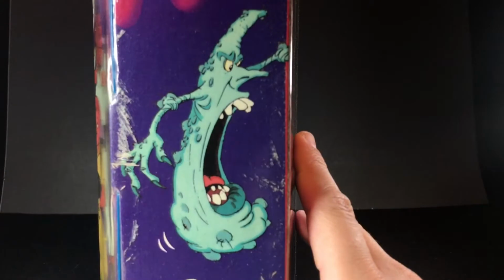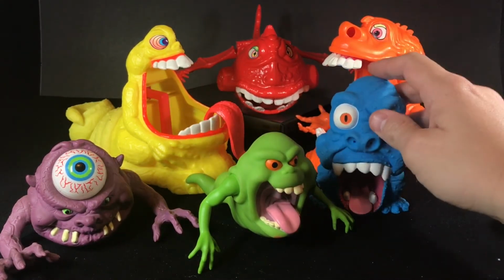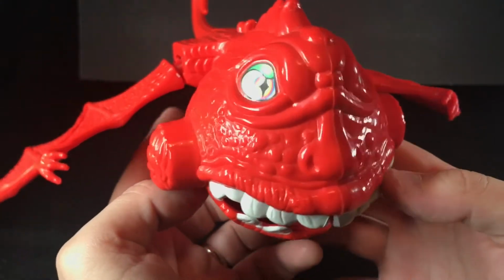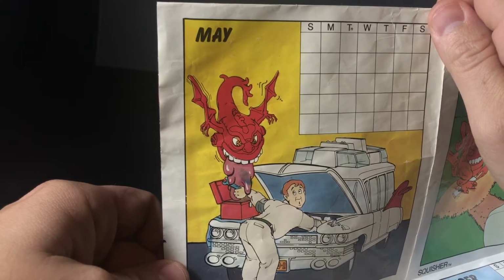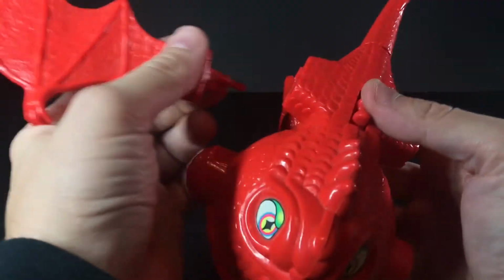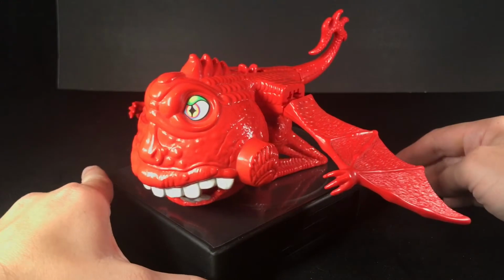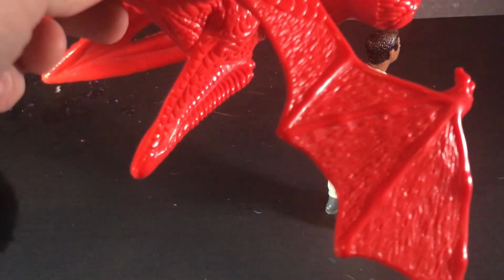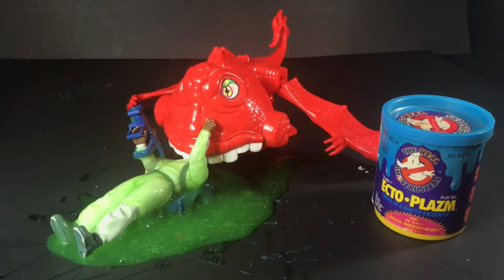Kenner Real Ghostbusters Banshee Bomber Review Gooper Ghost Part 3 Ecto Plazm Slime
The final Gooper Ghost in the original 3.  Banshee Bomber is my least favorite, but boy does he look awesome when he's dropping slime on his victims.